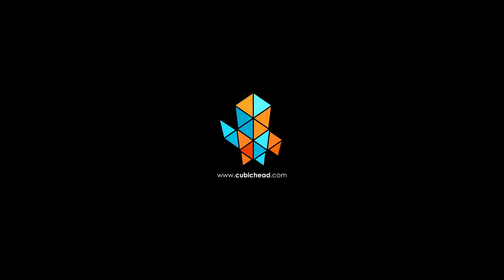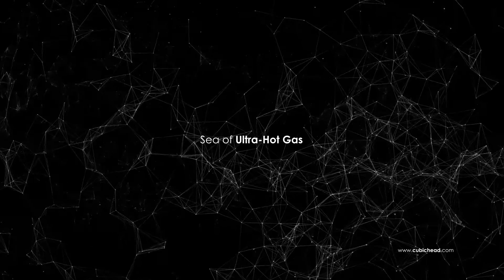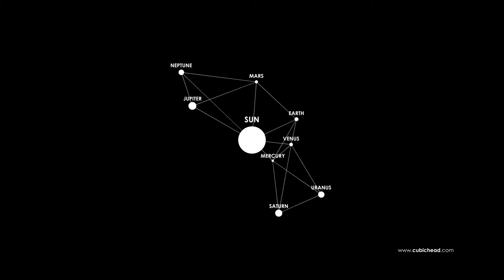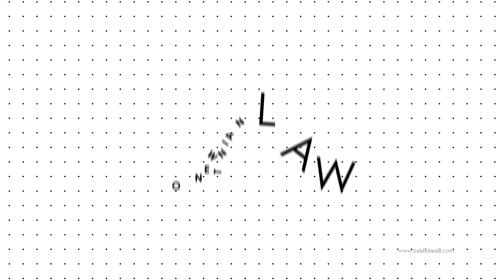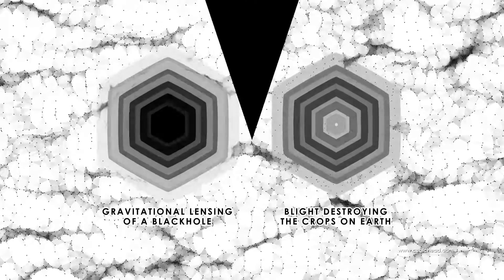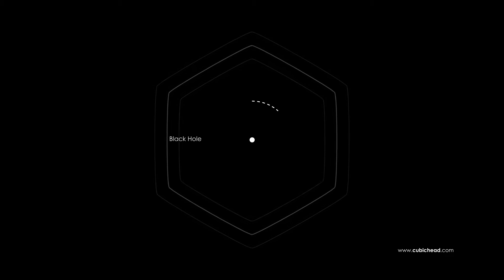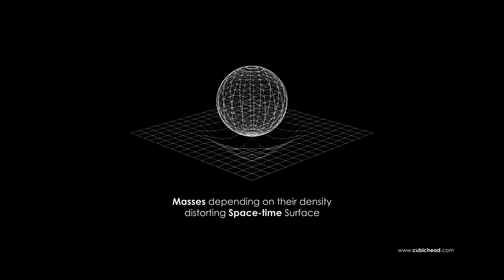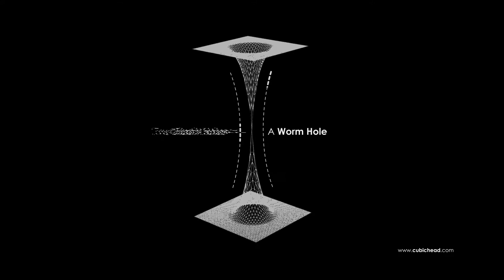The Science of Interstellar by Kip Thorne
A teaser for the "Foundation" chapter of "The Science of Interstellar" by Kip Thorne presented by Mazyar Sharifian from Cubichead